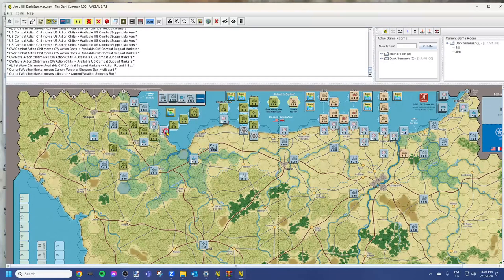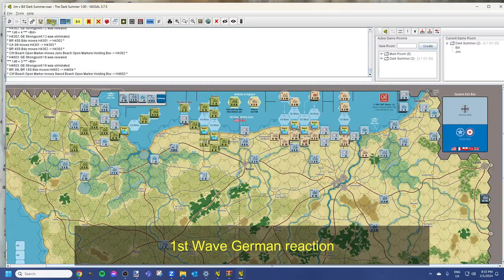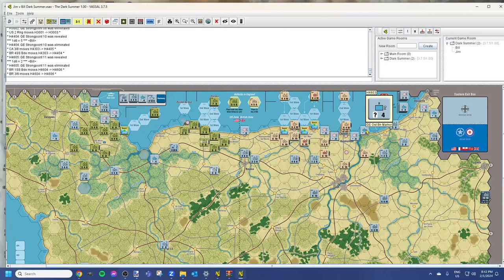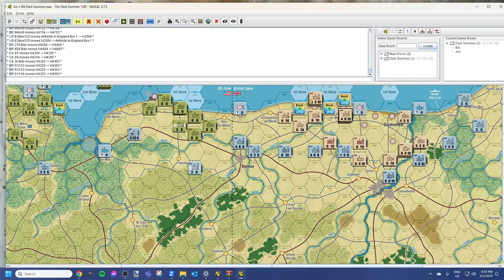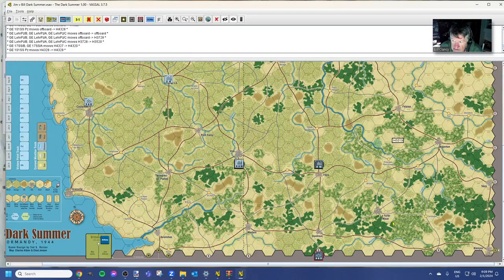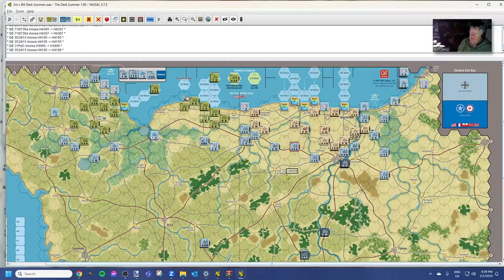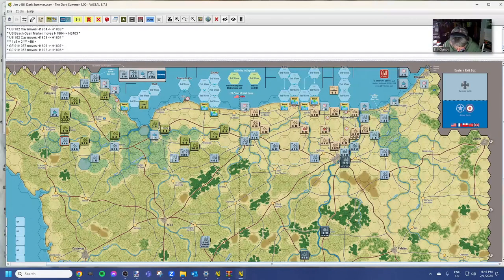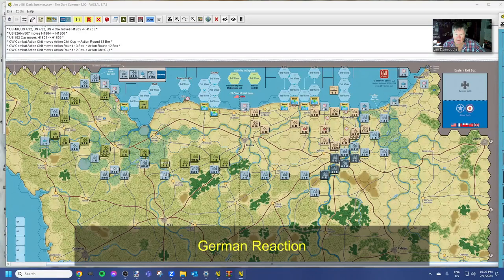The Dark Summer Turn 1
On the table is Ted Raicer's Normandy Campaign, A Dark Summer. This is the opening turn, and pretty well follows a set pattern for the Normandy invasion, although the Allies have less trouble at Omaha then they did historically.